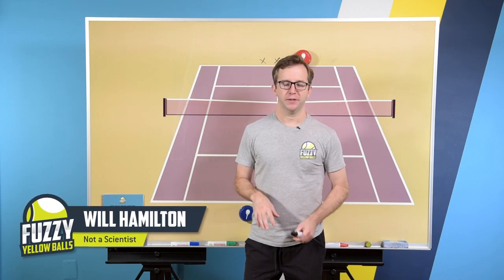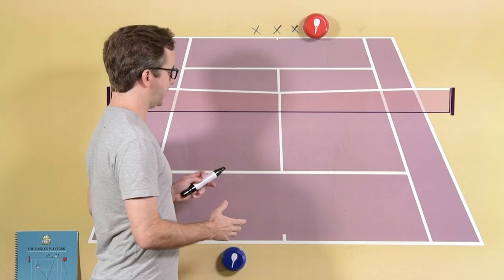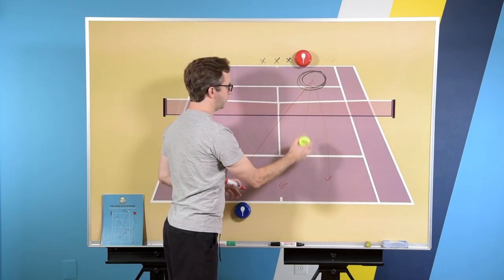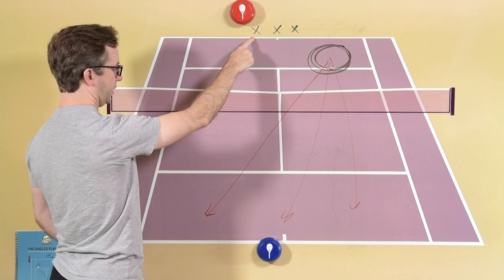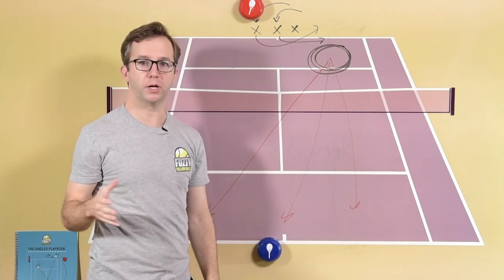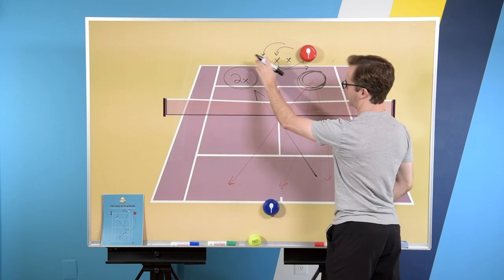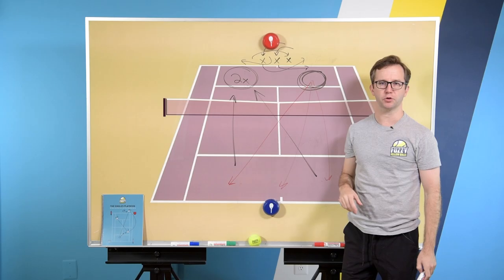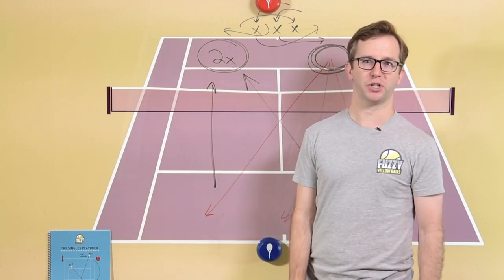Iga Swiatek will break your ankles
Iga Swiatek's strategy for hitting winners is brilliant.

A lot of tennis players try to run their opponent by hitting to the open court, which is a perfectly fine strategy, but a lot of players are missing an equally powerful strategy: hitting behind their opponent.

Iga Swiatek has mastered the art of hitting behind her opponent in a way that wrong foots them, that "breaks their ankles," to use a basketball term.  This is absolutely a strategy you want to start using in your game, so just copy what Iga's doing :-)